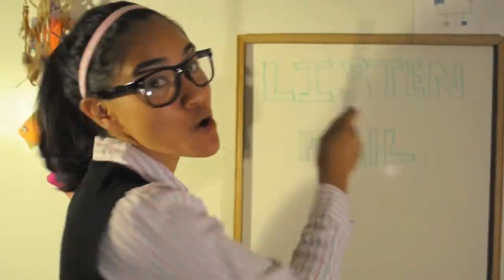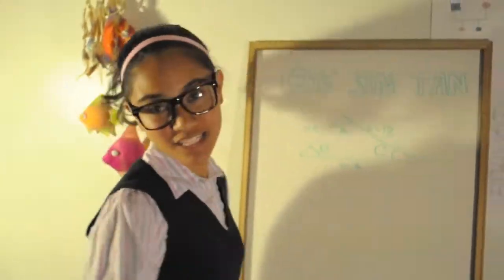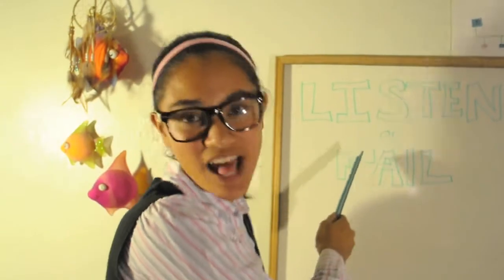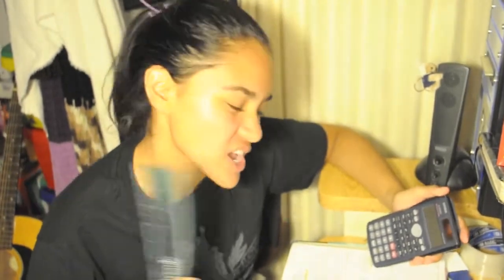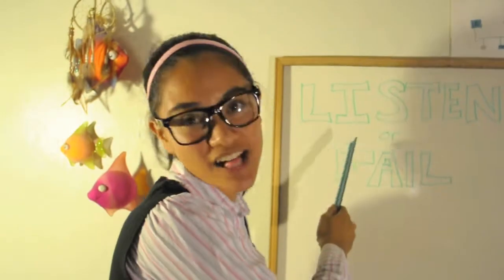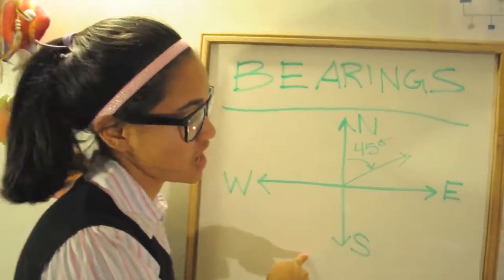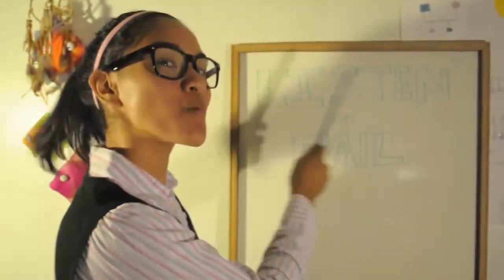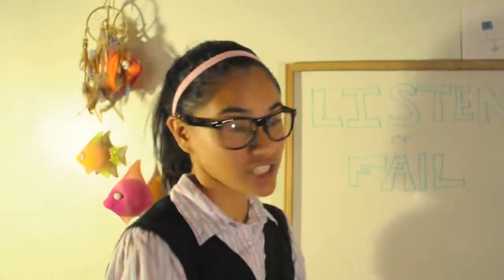Trig Project Music Video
Here is my final project for my Trigonometry class! I had to do a music video to explain a lesson! :P I did everything the night before in 2 hours! :P I hope you enjoy! :D